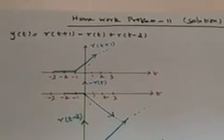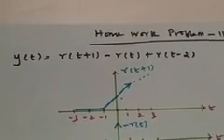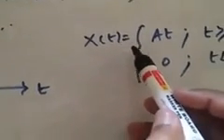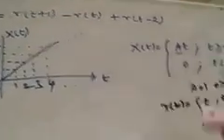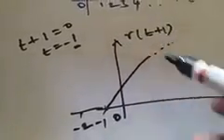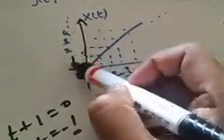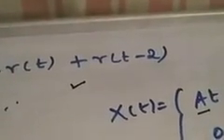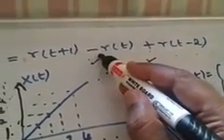Discussion on HW problem -02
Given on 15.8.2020